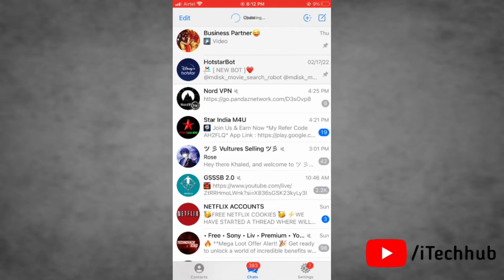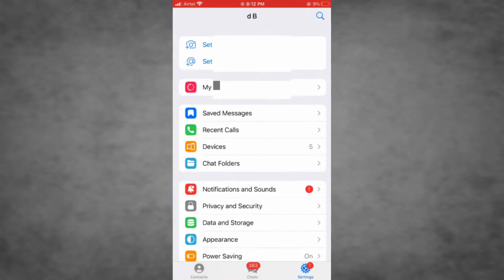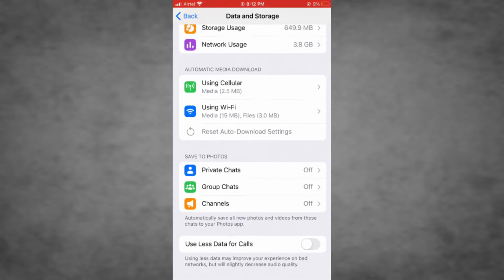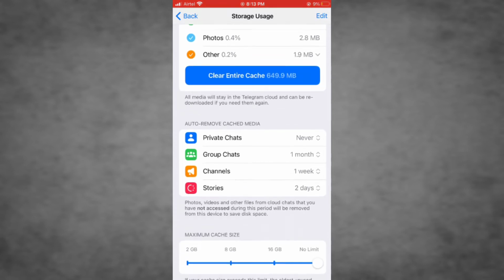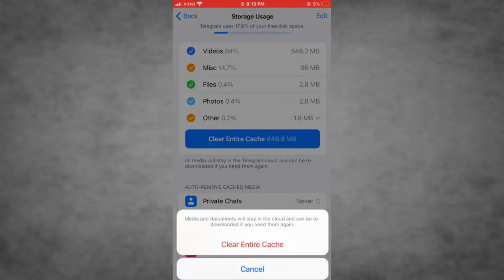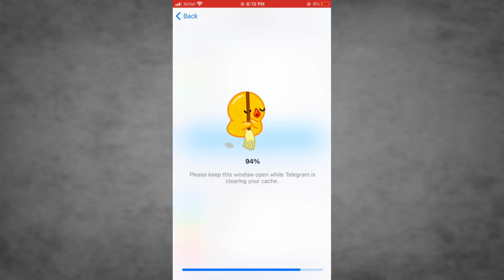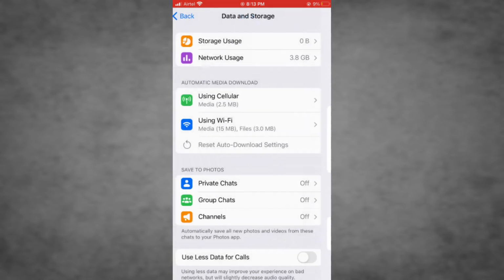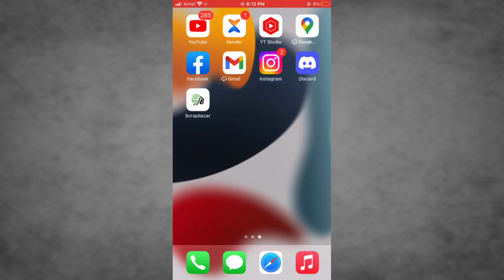How to Clear Telegram Storage On iPhone! (2024)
in this video, i will show you how to clear telegram cache/data on iphone & ipad.

so, please make you watch this video till end.